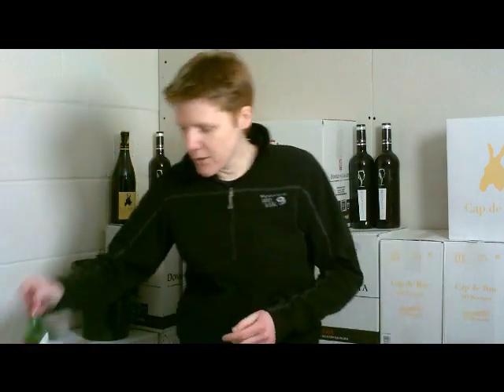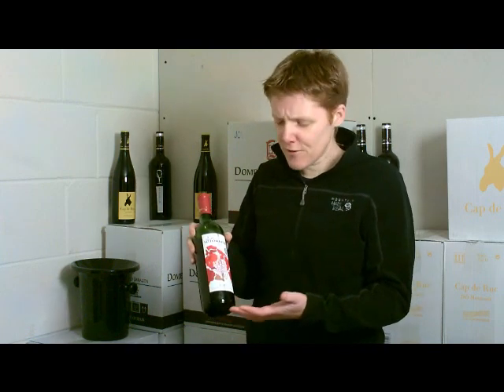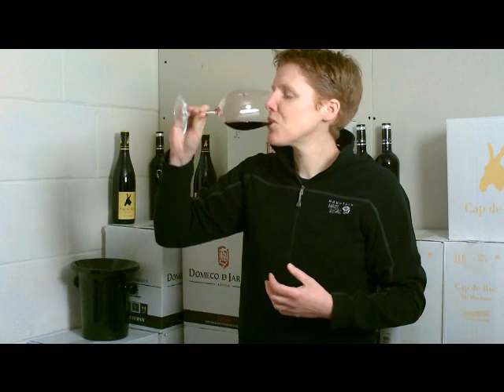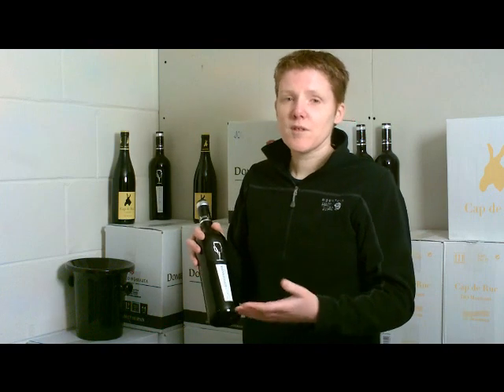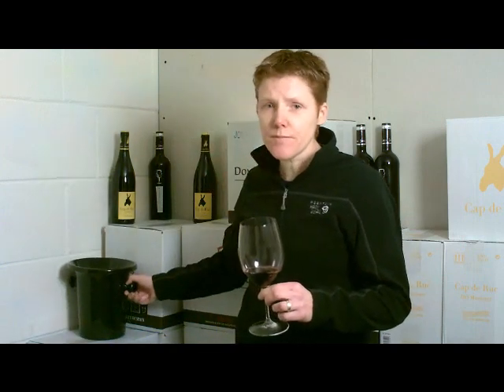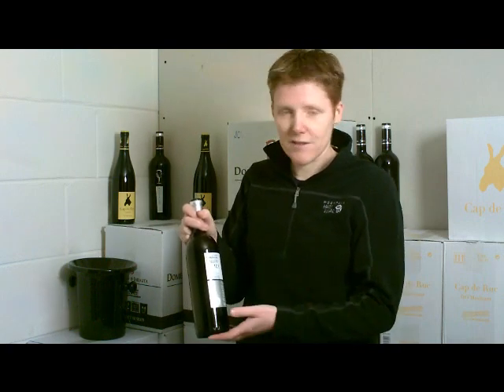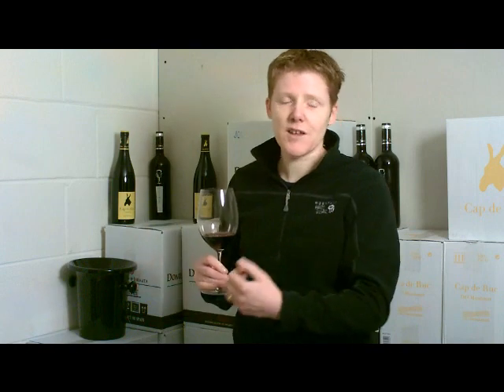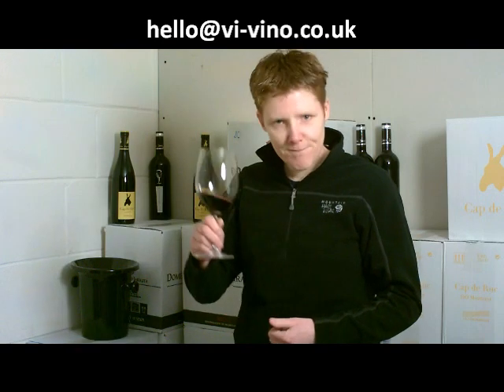Episode #2 Buyers Guide to Spanish Wine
Did you get what you thought you paid for? Here are a few tips on reading Spanish wine labels and the style to expect from the wine.